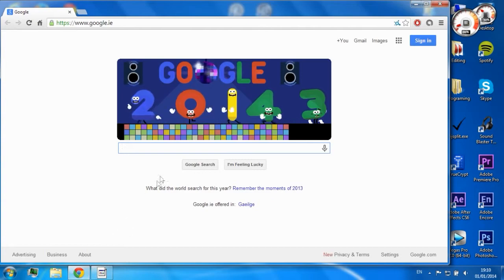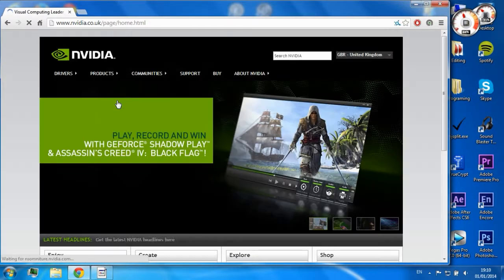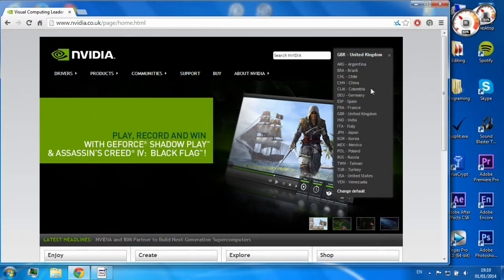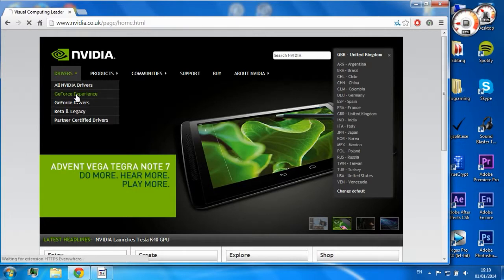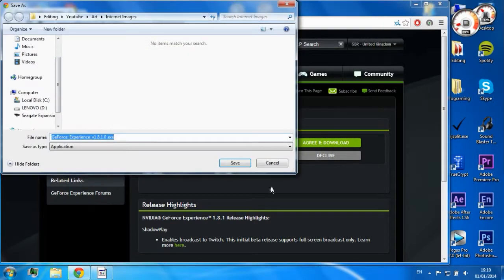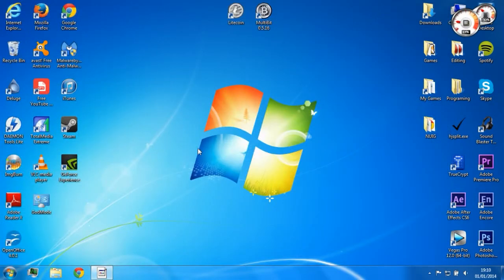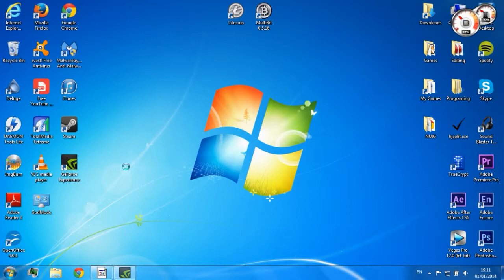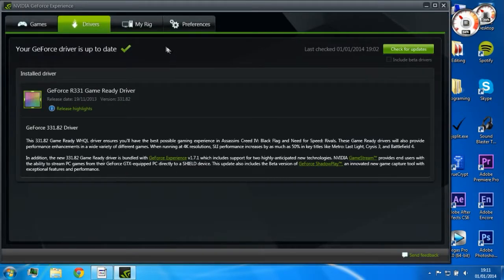How to always have Nvidia Graphics Card driver Up to Date Tip 3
Today I am showing you how to keep your Nvidia Graphics Card updated with the latest firmware available for your graphics card.

Open up your browser e.g. Chrome, Firefox
Search for Nvidia in a search engine like google or duckduckgo
Choose the country you are from or the closest one to it e.g. ( I had to choose U.K. even though I am from Ireland.)
Then search for Geforce Experience and Download it.
Once it is installed run a up date to see if your drivers have the latest version and thats it

General System Requirements
Operating System:
Windows 8, 8.1, 7, Vista (DirectX 11 Runtime required), XP SP3 (driver updates only)
RAM:
2GB system memory

Supported Hardware: CPU:
Intel Pentium G Series, Core 2 Duo, Quad Core i3, i5, i7, or higher
AMD Phenom II, Athlon II, Phenom X4, FX or higher

Disk Space Required:
20MB minimum
Internet Connectivity: Required Driver: R290 or higher

Display Resolution:
Any display with 1024x768 to 3840×2160 resolution.

Bitcoin 1EpsRDVj6p1R8cutaeMbCDSywfMZy6Pq1o

Dash Xu6HFAqdRqBpTnYs1vYtBUqCM8HpEtY29i